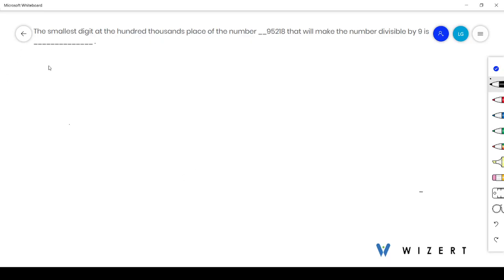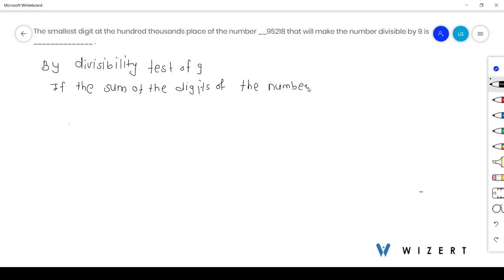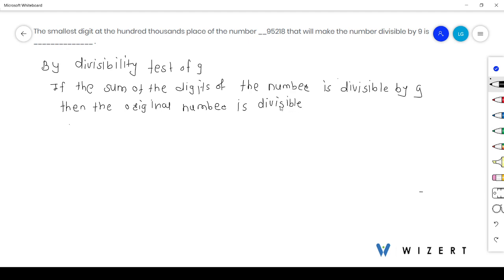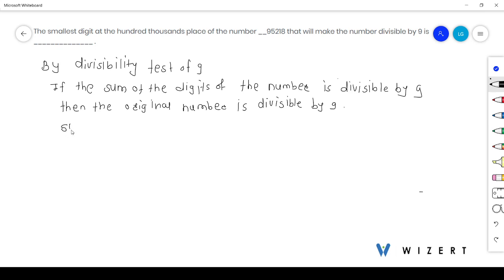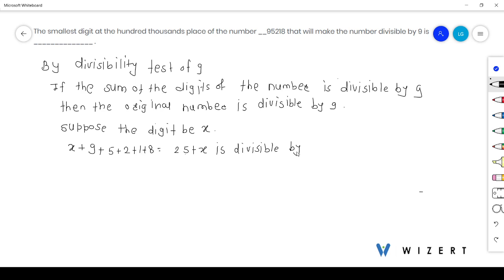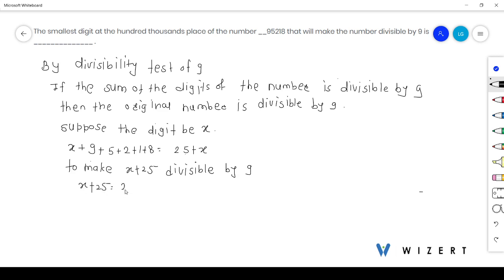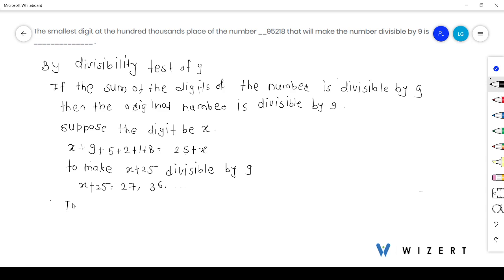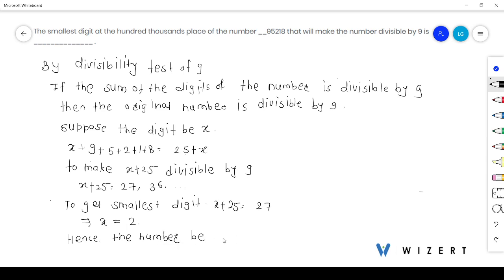Grade 5 Mathematics Word Problems - Maths Division word problems for Grade 5 - Set 1620715046